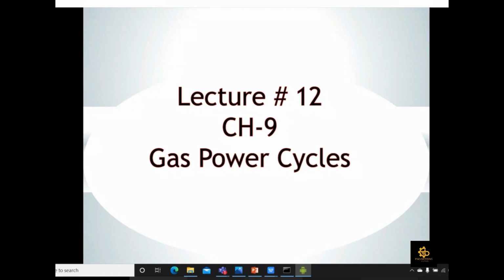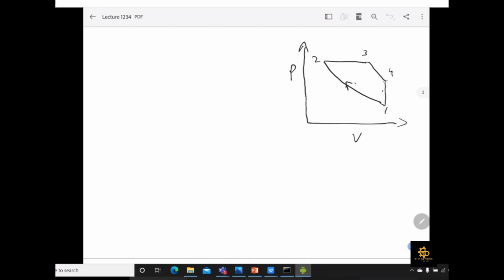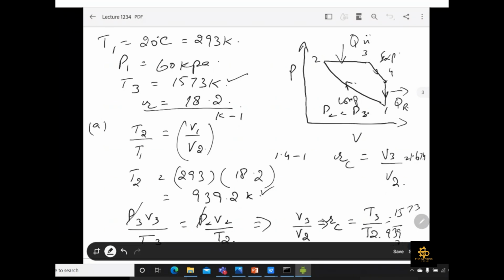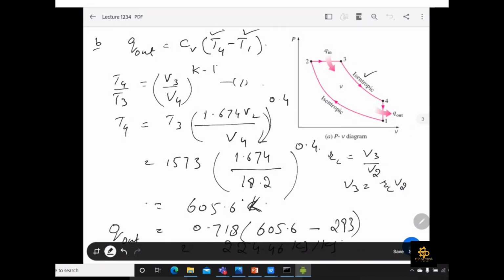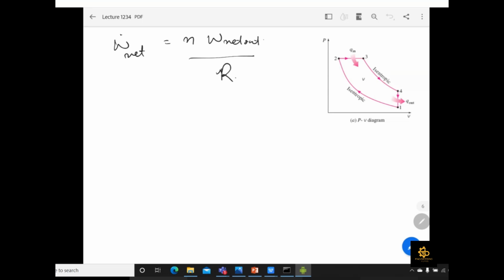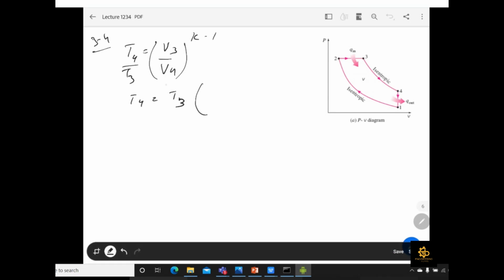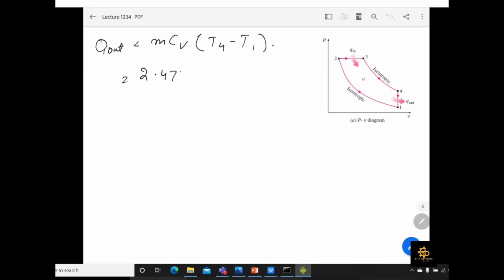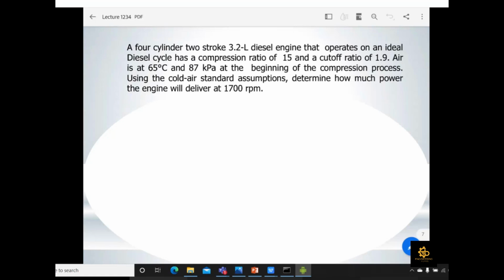week 6 1 thermodynamics